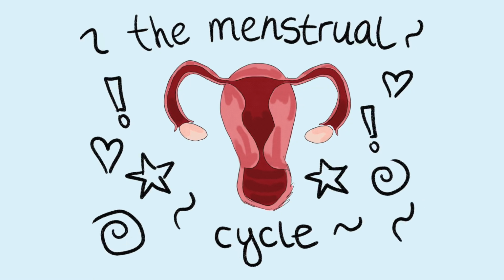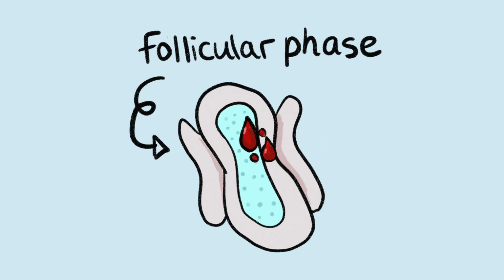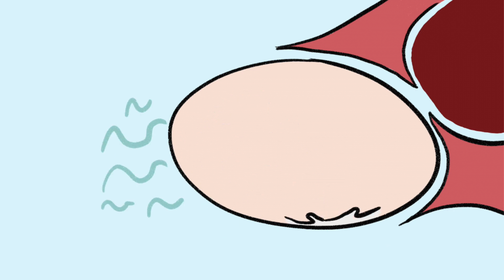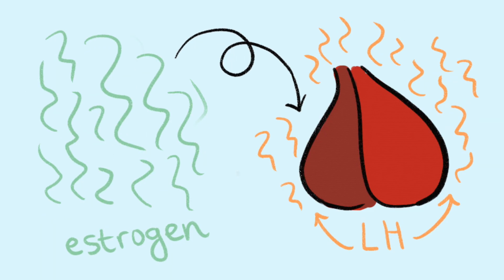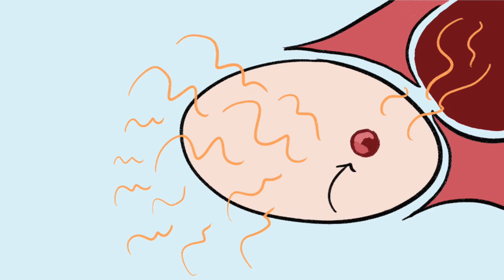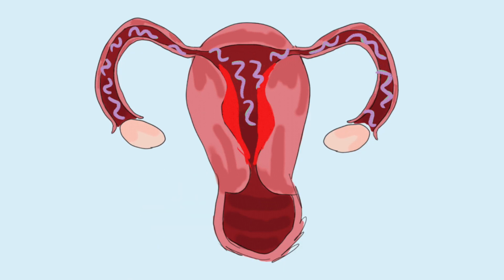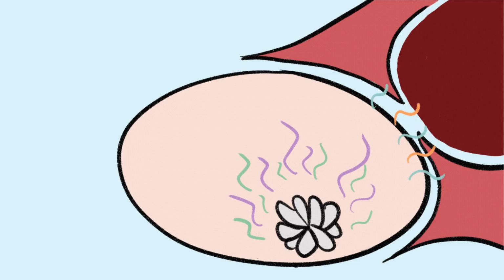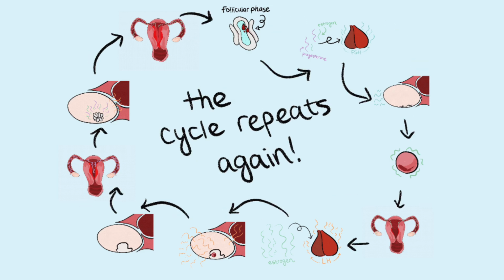The Menstrual Cycle- 2025 Breakthrough Junior Challenge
All images were hand drawn by me!
Sources used:
Kognity IBDP Biology SL FE2025